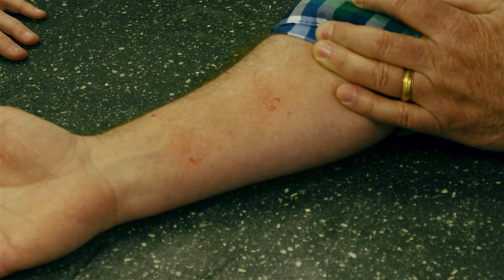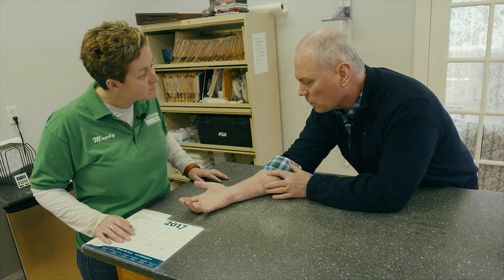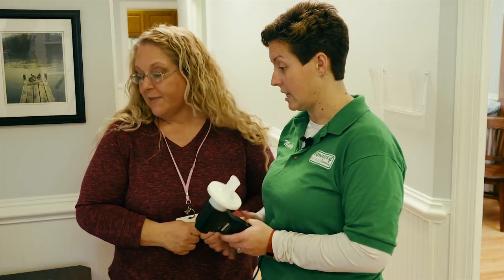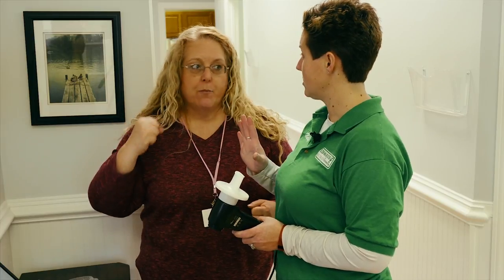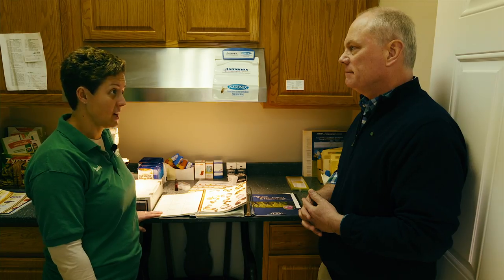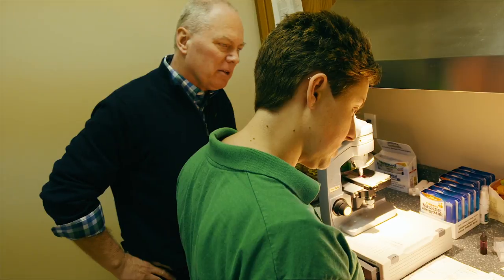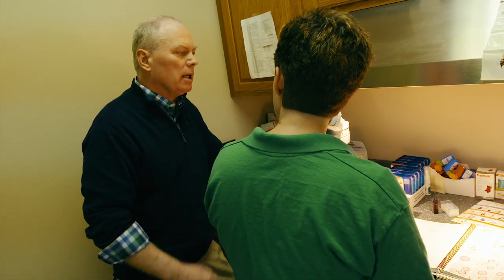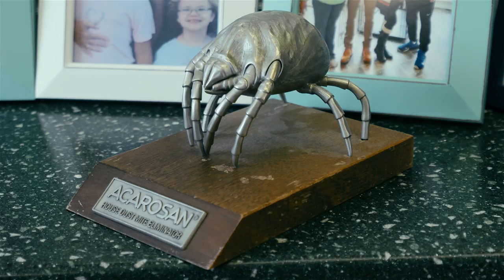Around Town with Mandy: Eastern Shore Allergy & Asthma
And if you have cable, watch us on Atlantic Broadband Channel 7